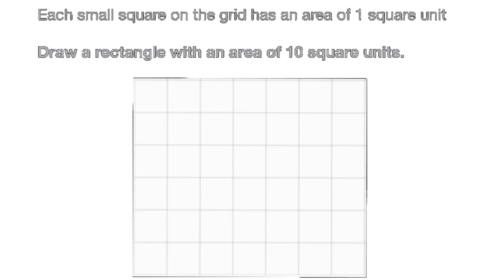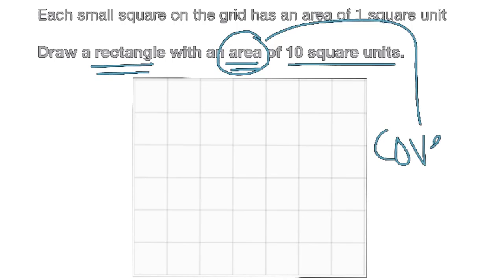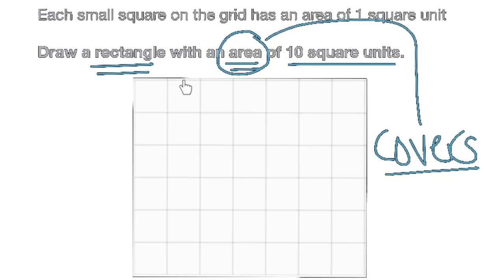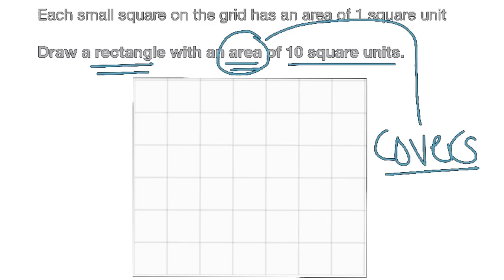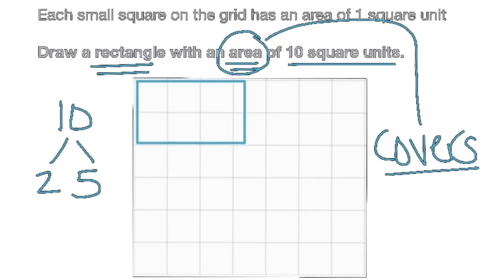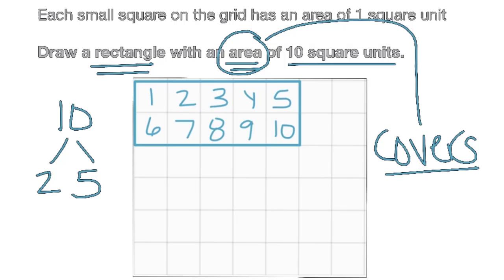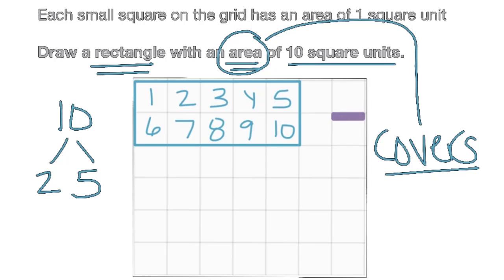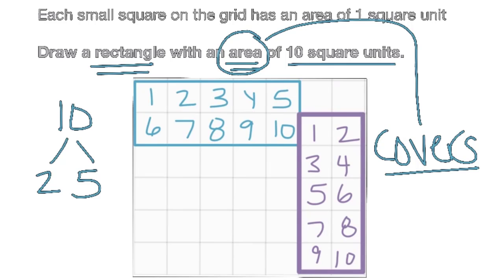Creating rectangles with a given area 1